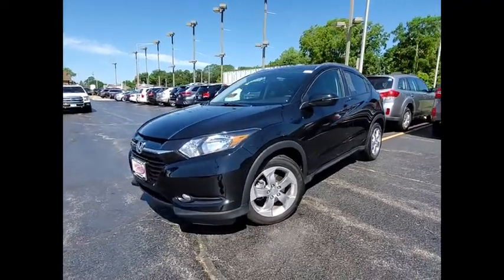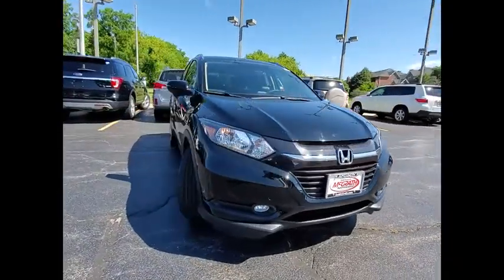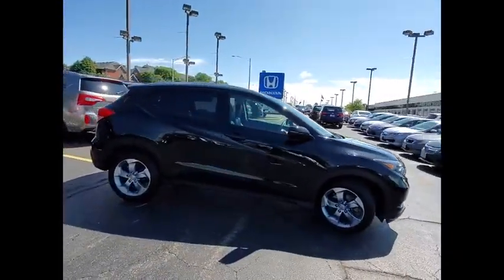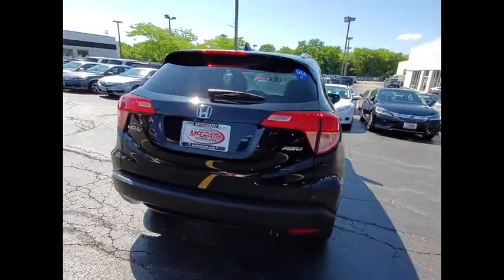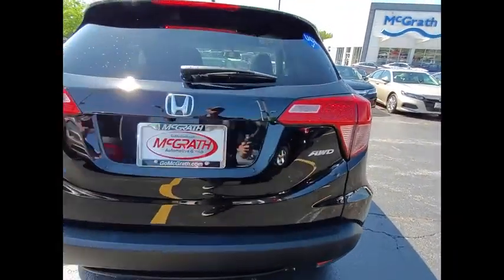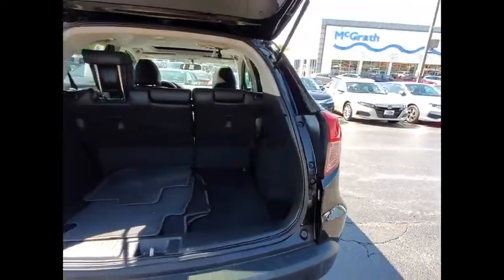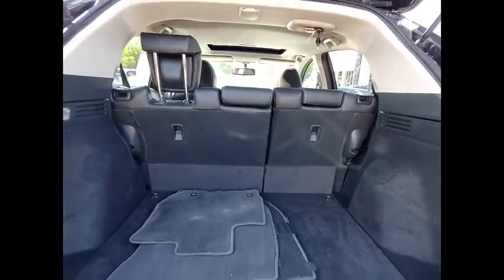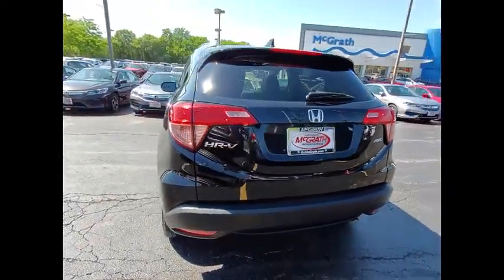2017 Honda HR-V St Charles IL JS993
2017 Honda HR-V EX-L Navi

One Owner, Clean Carfax, and HondaTrue Certified!! 2017 Honda HR-V EX-L w/Navigation!! Features include Rearview Camera/Rear Park Assist, Bluetooth, Bluetooth/Handsfree, Back-Up/Rear-View Camera, AWD, Alloy wheels, Auto-dimming Rear-View mirror, Automatic temperature control, Exterior Parking Camera Rear, Front fog lights, Heated Front Bucket Seats, Honda Satellite-Linked Navigation System, Leather Seat Trim, Outside temperature display, Power moonroof, Steering wheel mounted audio controls, Telescoping steering wheel, Turn signal indicator mirrors.HondaTrue Certified Details:* Vehicle History* Powertrain Limited Warranty: 84 Month/100,000 Mile (whichever comes first) from original in-service date* Roadside Assistance* Transferable Warranty* Limited Warranty: 12 Month/12,000 Mile (whichever comes first) after new car warranty expires or from certified purchase date* 182 Point Inspection* Warranty Deductible: $0* Roadside Assistance for the duration of the Certified Pre-Owned Limited Warranty. Up to two complimentary oil changes within the first year of ownership. SiriusXM 90-Day TrialAwards:* 2017 KBB.com Brand Image Awards * 2017 KBB.com 10 Most Awarded BrandsKelley Blue Book Brand Image Awards are based on the Brand Watch(tm) study from Kelley Blue Book Market Intelligence. Award calculated among non-luxury shoppers. Kelley Blue Book is a registered trademark of Kelley Blue Book Co., Inc.** KBB MARKET VALUE PRICING at McGrath Honda Of St.Charles. Shop/Buy with confidence! With our KBB Market Value Pricing, you'll find our competitive market-based price on every pre-driven vehicle upfront,... No games, No hassles, Just Real Prices!!Reviews:* Easily accommodates five average-sized adults; clever cargo solutions make it more versatile than rivals; excellent fuel economy figures; outward visibility is unobstructed. Source: Edmunds